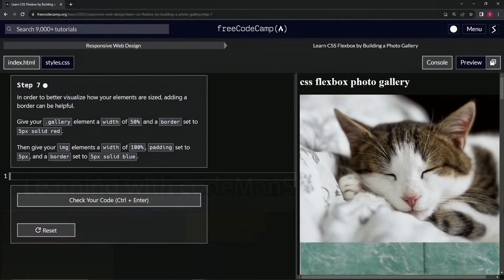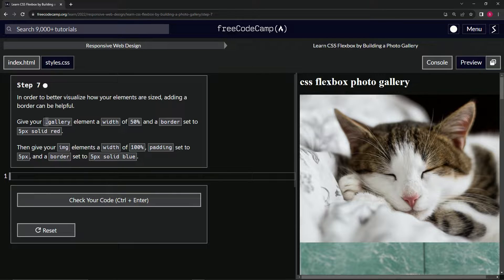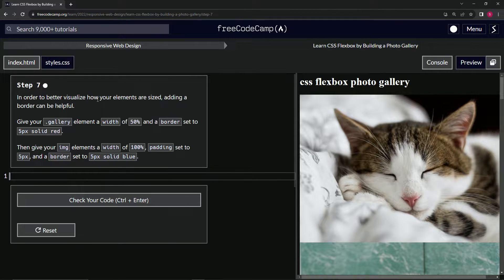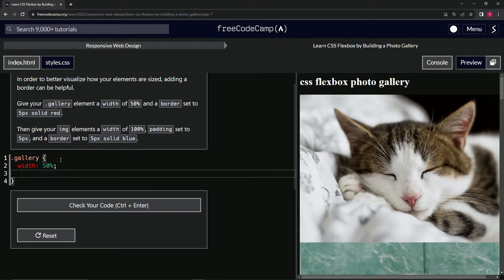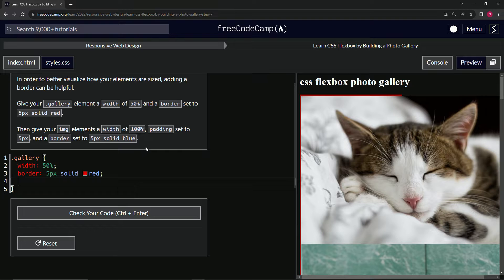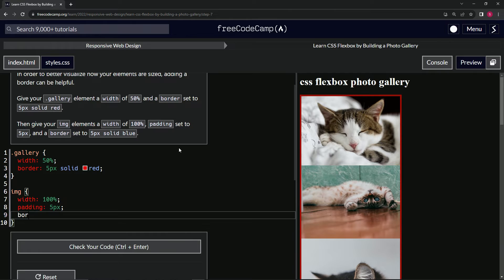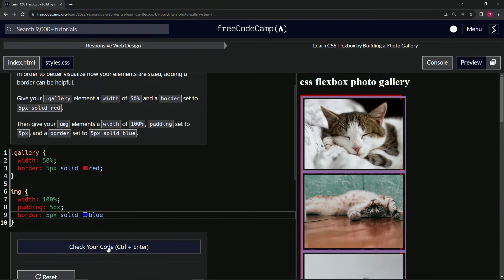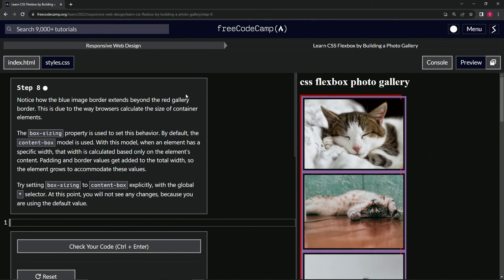FreeCodeCamp | Learn CSS Flexbox by Building a Photo Gallery: Step 7 | Responsive Web Design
🎨 **"Framing the Essence: Crafting Boundaries in Digital Art"** 🎨

Every artwork, in its true essence, is a realm of emotions and stories. But what frames it? What gives it definition? It's the subtle touches, the boundaries we draw, and the space we allocate that truly brings out its depth and contrast.

✨ **Crafting the .Gallery**:

In Step 7, we embark on a journey of defining space and dimension. Starting with our treasured `.gallery`, we present it with a graceful width of 50%, giving it ample room to breathe and narrate its tales. But, it's the vibrant touch of a 5px solid red border that truly makes it stand out, encapsulating its spirit with warmth and passion.

🌌 **Sculpting the Stars - Our Images**:

Next, each image – a star in our galactic gallery – is given the space it deserves with a generous width of 100%. To cushion its brilliance, we sprinkle a soft padding of 5px around it. And then, to frame this celestial beauty, we draw a 5px border bathed in the deep serenity of blue, symbolizing the vast skies that cradle the stars.

Join us in this captivating process, where we're not just arranging pixels, but crafting a universe. Where every border is a horizon, and every image, a constellation waiting to shine.